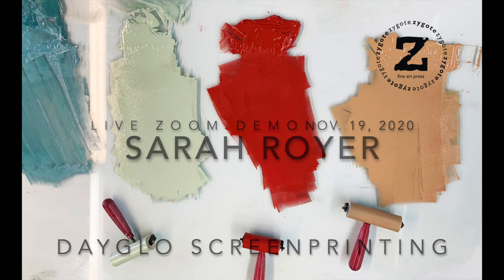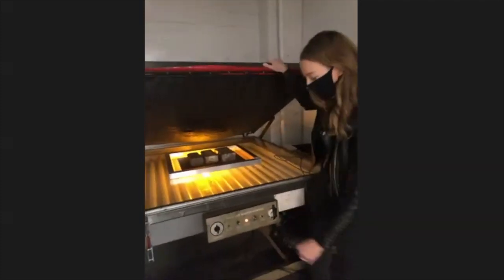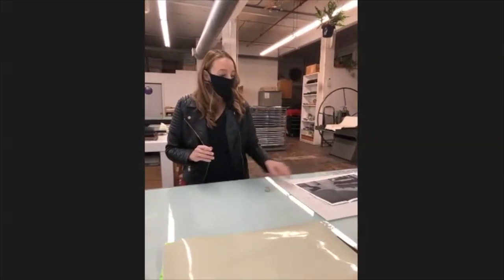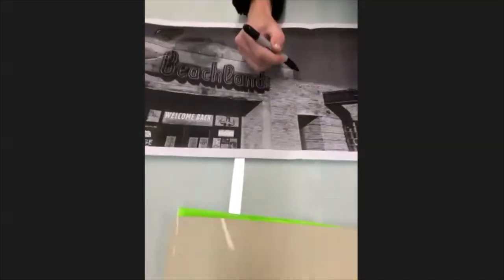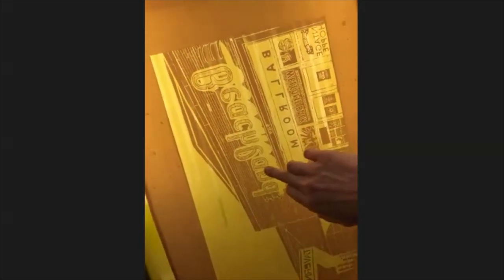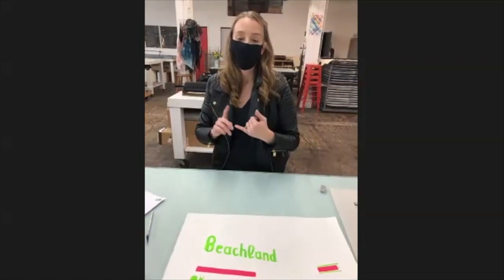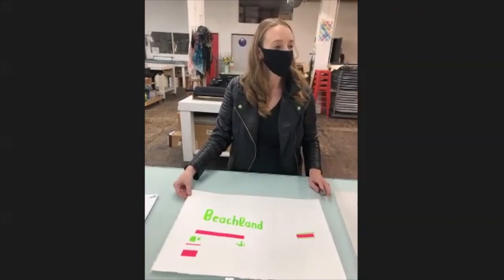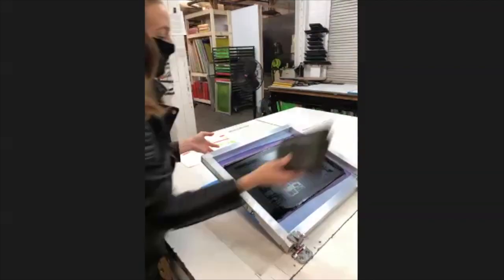Live Dayglo Screenprinting Demo with Sarah Royer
Filmed Thursday, Nov. 19th, 6pm
Sarah Royer, Zygote Artist and Renter
Artist Demo – Multi-Media Screenprinting with DayGlo Paint

Sarah Royer is a Cleveland based printmaker who specializes in etchings and screenprints. For this demo, she walked us through the process of making a screenprint based on photographs she took of the historic local venue the Beachland Ballroom. She used DayGlo paint – DayGlo is a Cleveland-based company that has been manufacturing neon paints since 1936. We follow along as she moves through the steps of creating the screenprint, then watch as the finished print “glows” when placed under a black light!

If you can, please donate to Zygote, so we can continue to share the love of printmaking.

Support for this project was provided by the Ohio Arts Council.